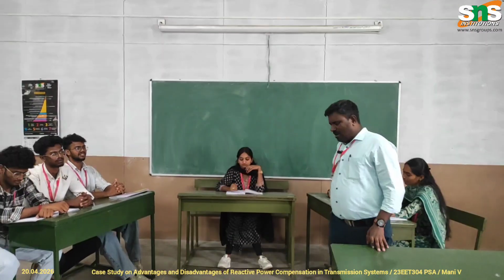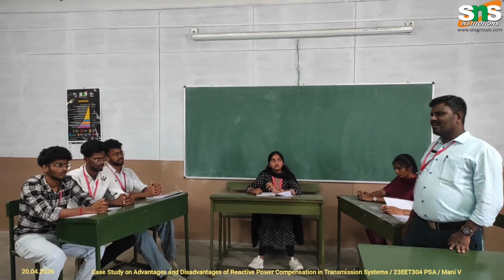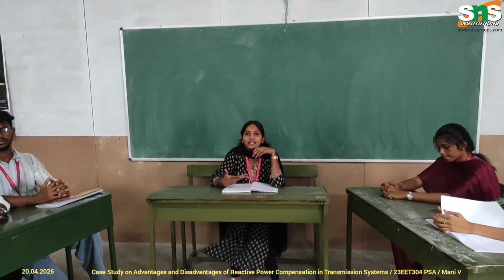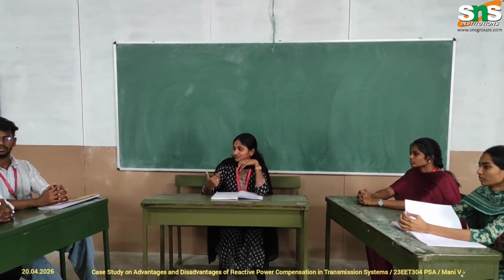Case Study on Merits and Demerits of Reactive Power Compensation in Tr Line | PSA | SNS Institutions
Reactive power compensation in transmission lines stabilizes voltage and boosts efficiency. This case study explores shunt capacitors and series reactors reducing line losses by 20-30%, enhancing power transfer capacity, and improving stability. Merits include voltage regulation, better power factor, and cost savings. Demerits: risk of overvoltages, ferroresonance, and high initial costs. Real-world examples from Indian grids show 15% loss reduction, vital for EEE students mastering power systems.